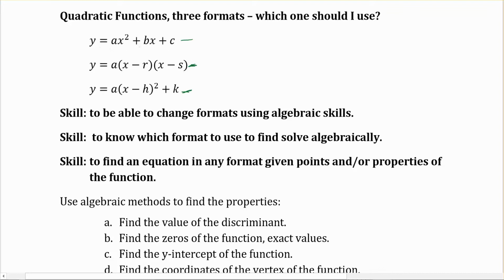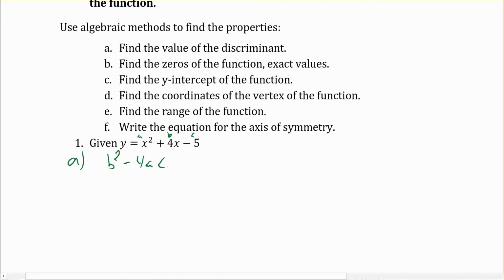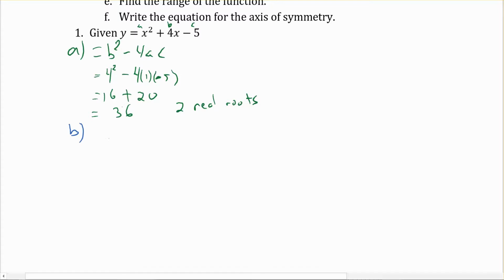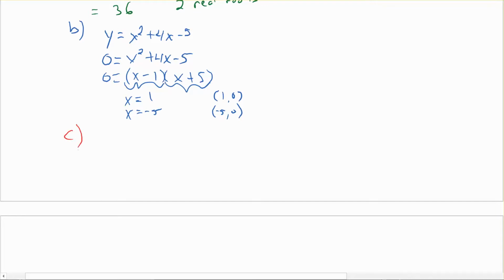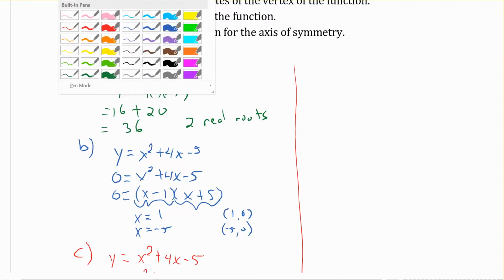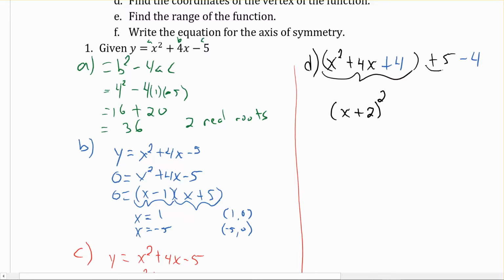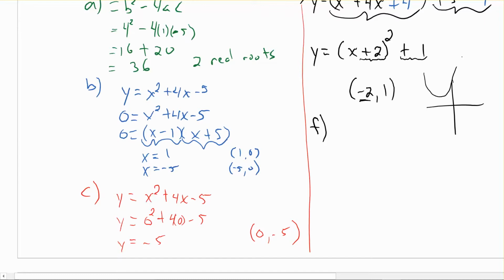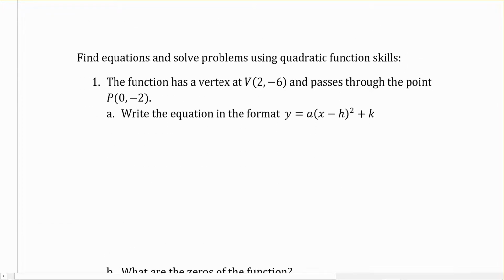Math 20-1 Function Skills Video 1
Putting together all the skills we have worked on